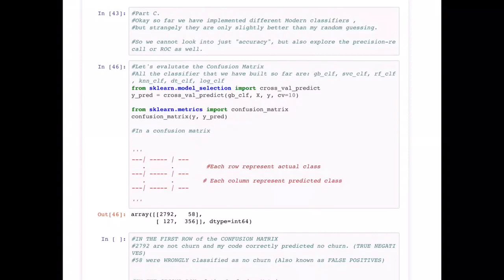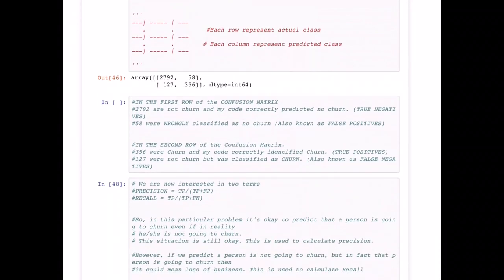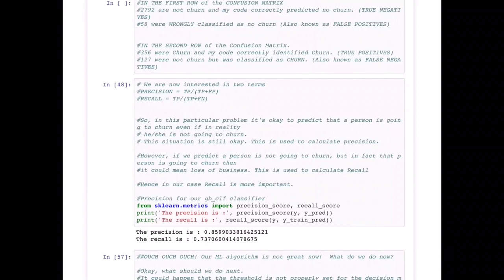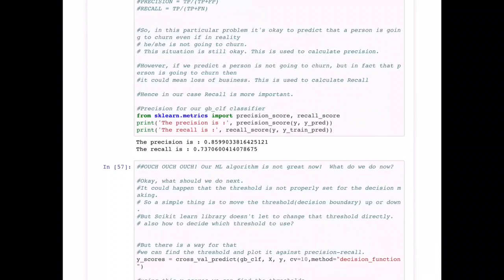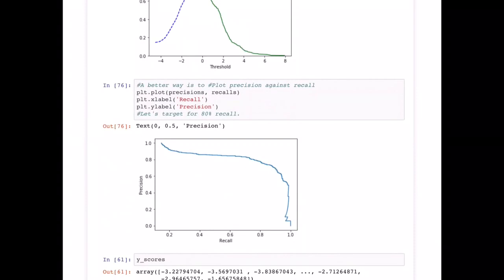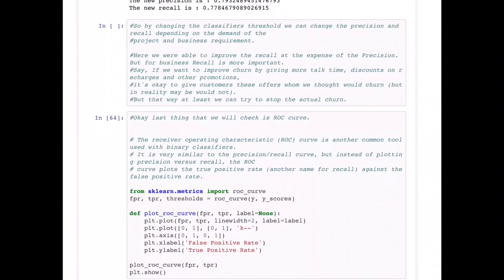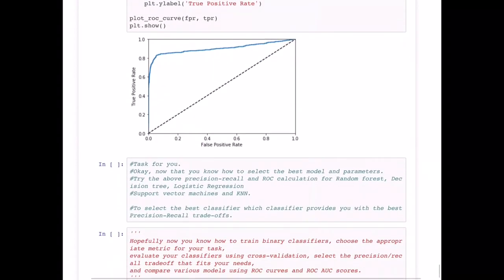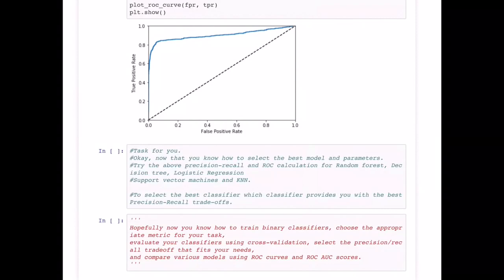Machine Learning Project 2 | Customer Churn Telecom Industry | Python Code | Part C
This part 3 explains how to use performance metrics such as precision recall, ROC curve, and accuracy. How to use these metrics to select the best model parameters and ML classifieds.